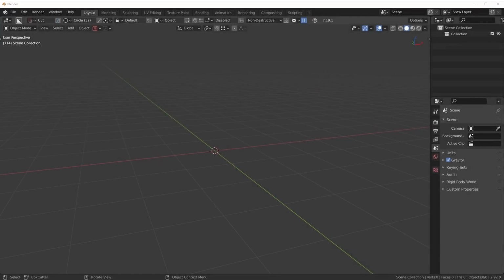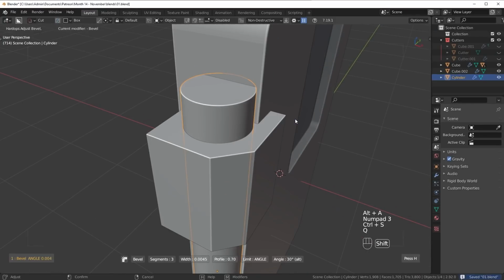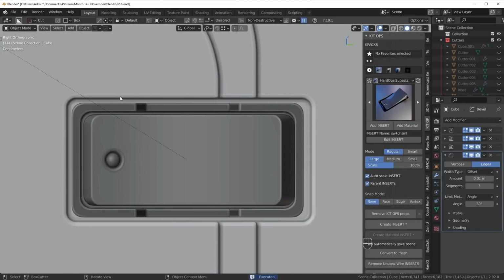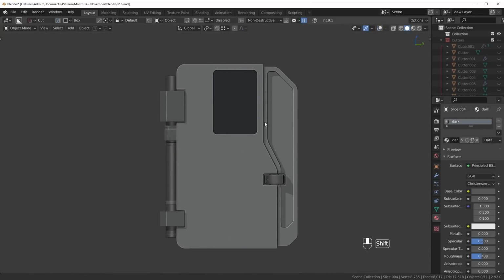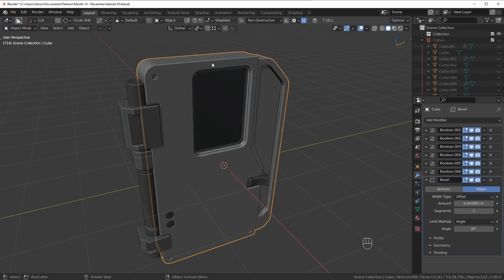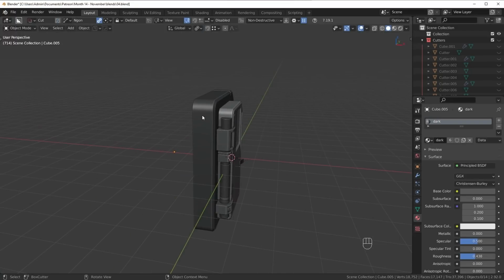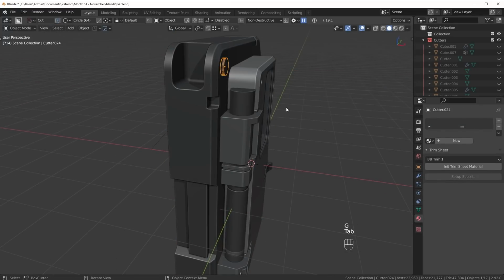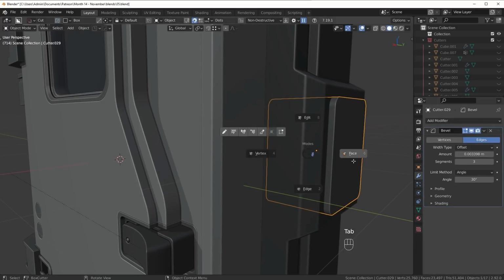Game Assets in Blender - A Full Course | Part 1 - Modeling